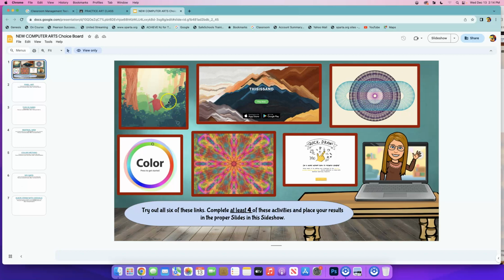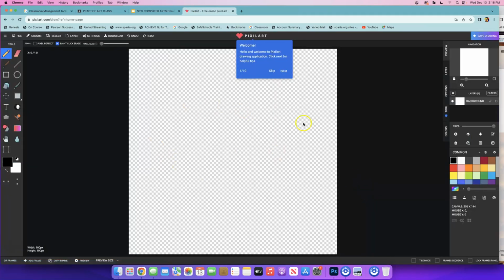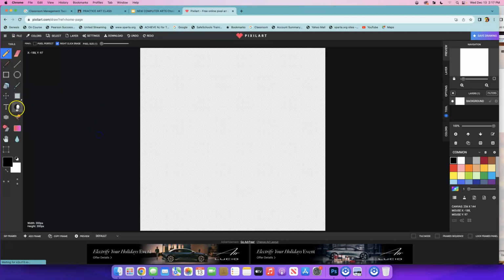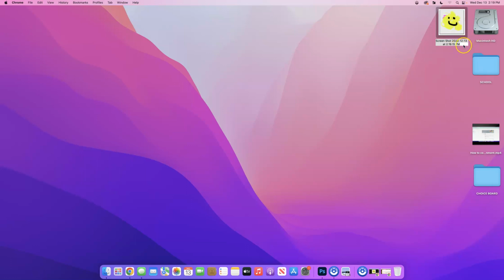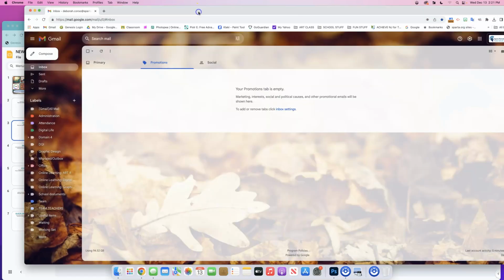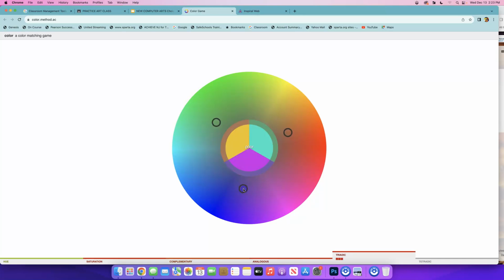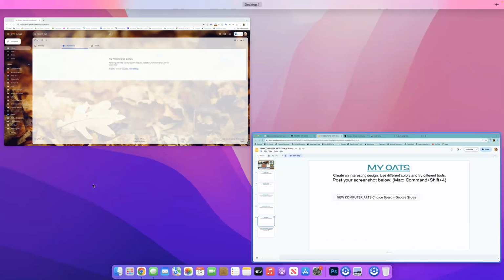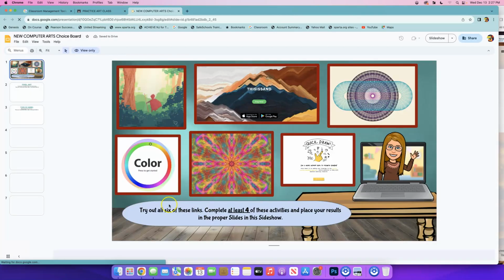How to complete the CHOICE BOARD Assignment